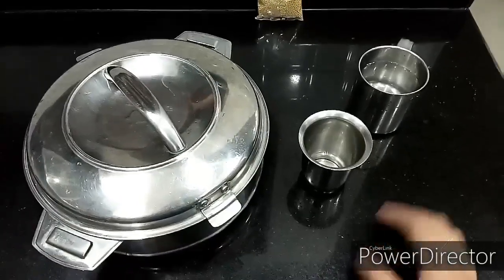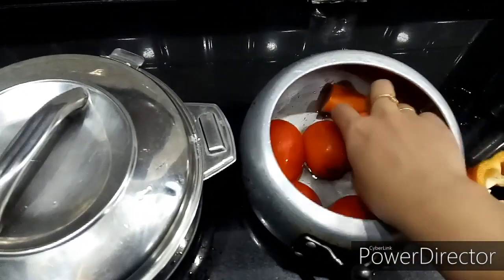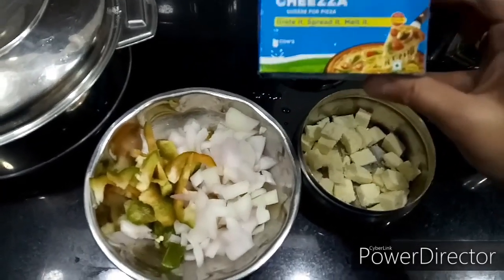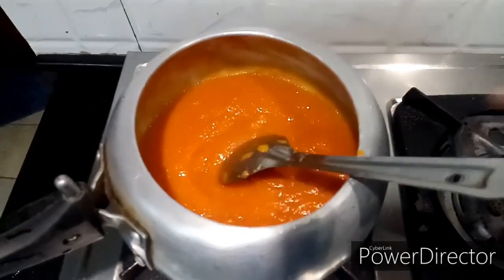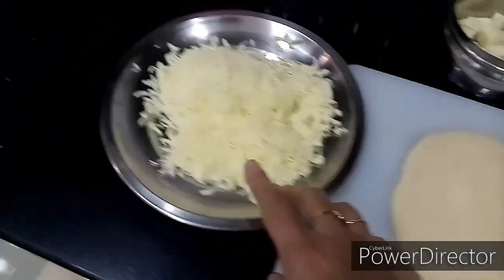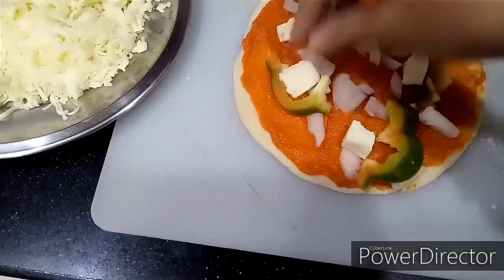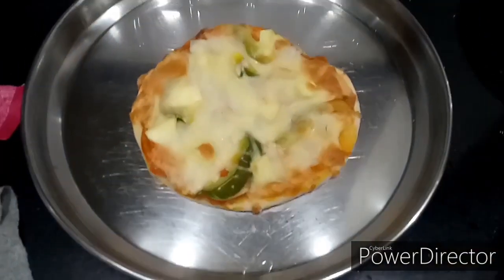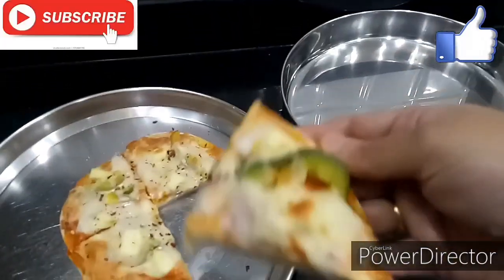Veg Pizza using grill oven at home | The Salem Family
Recipe  - How to make veg pizza recipe in grill oven at home using pre made base.